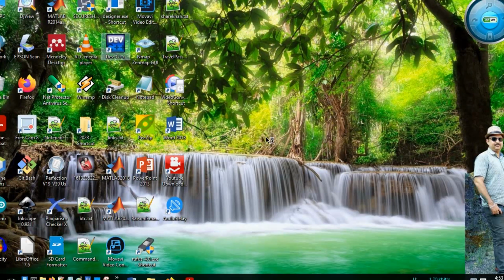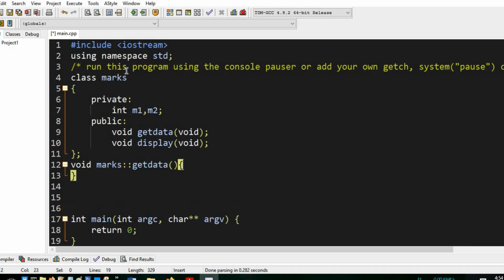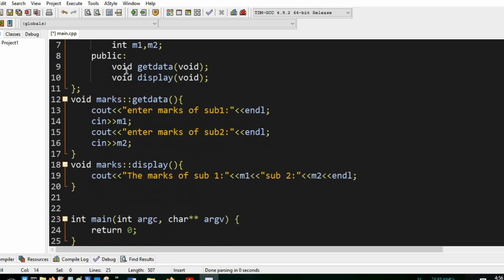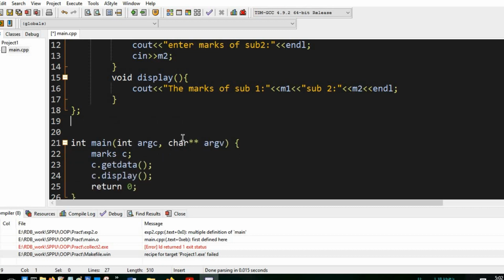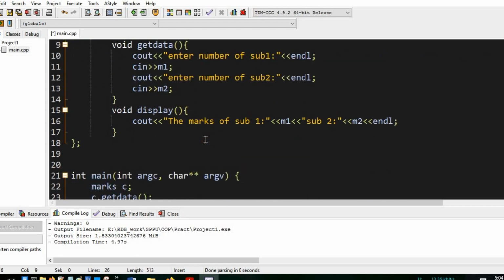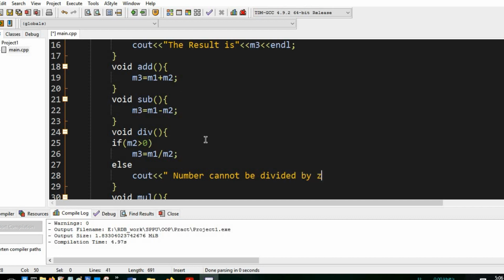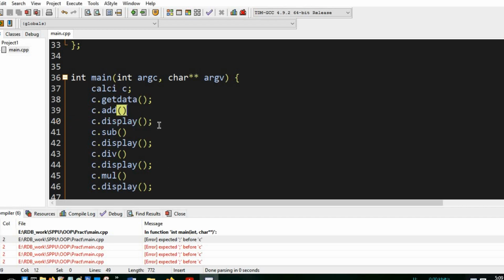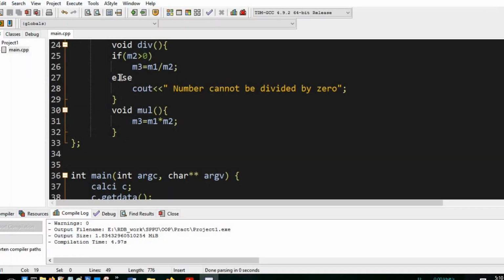Hands on Experimentation on OOP Using C++| S.E. (E&TC, Comp. Engg)|Rajendra Bhosale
The basics of writing C++ programs for Object Oriented Programming subject. This session covers writing class, declaring and writing definitions of functions. This entire set of sessions cover OOP syllabus useful for most of the students of S.E.